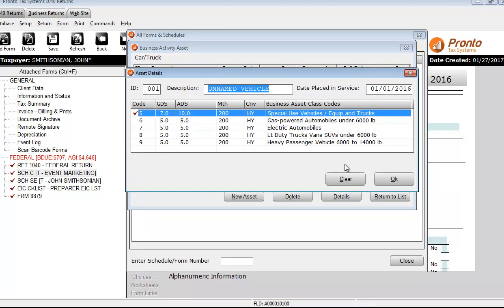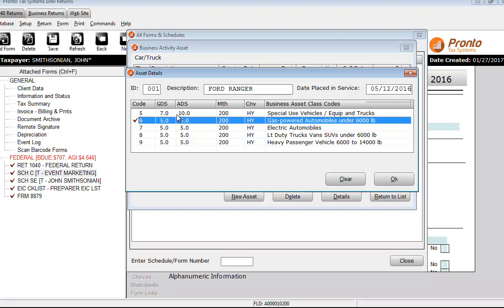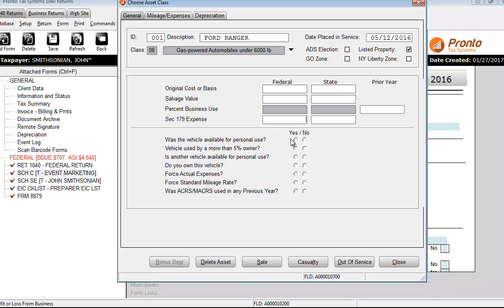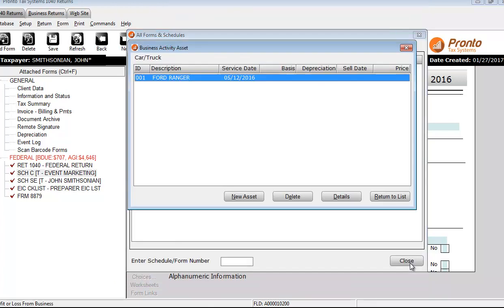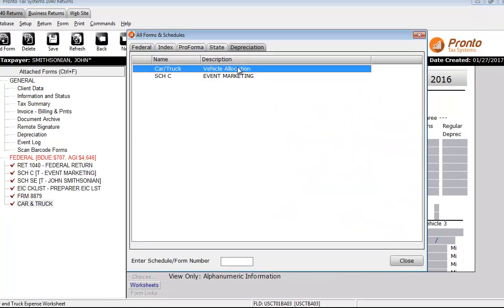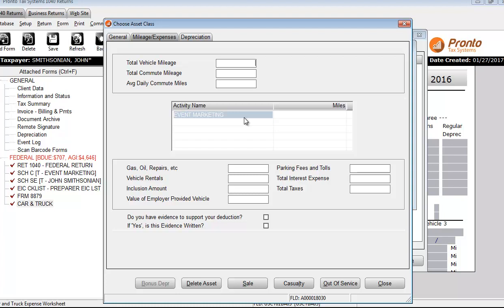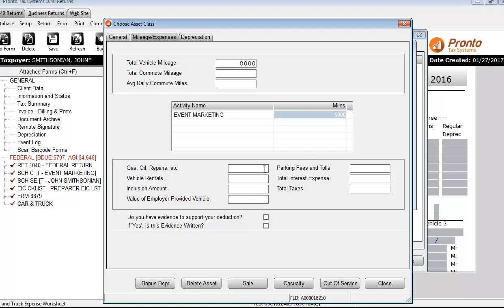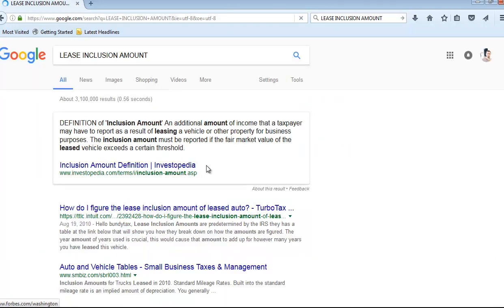how to add car expenses to schedule C within Pronto Tax software